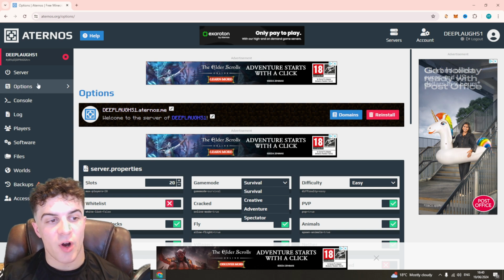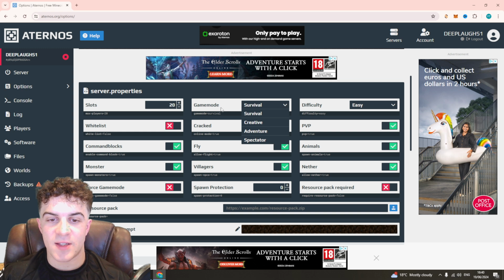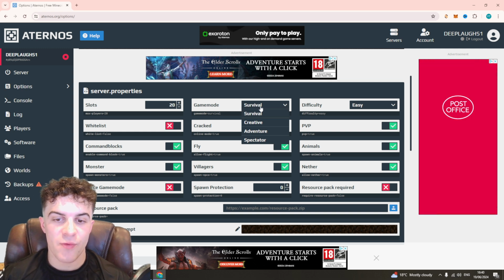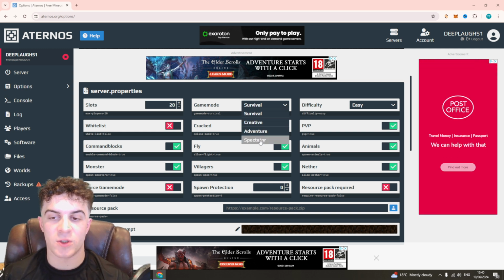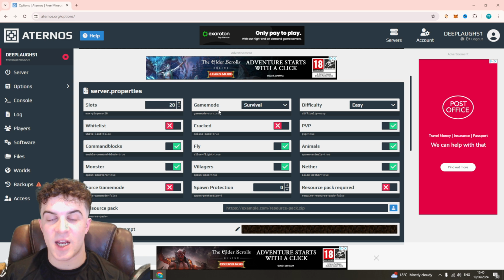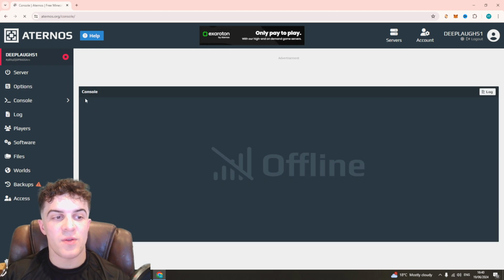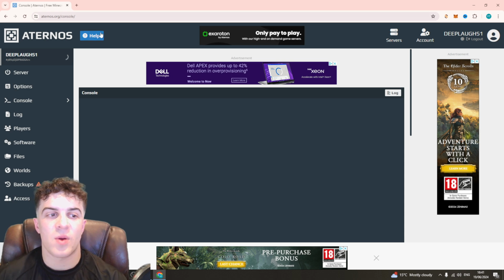How To Change Gamemodes In Aternos Server Minecraft (Full 2024 Guide)